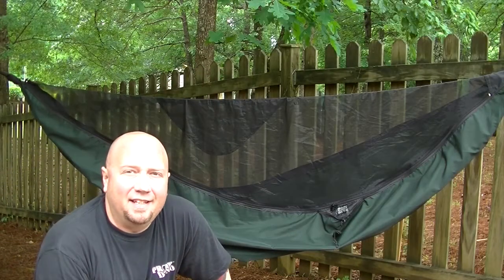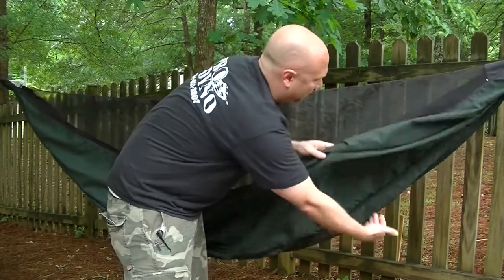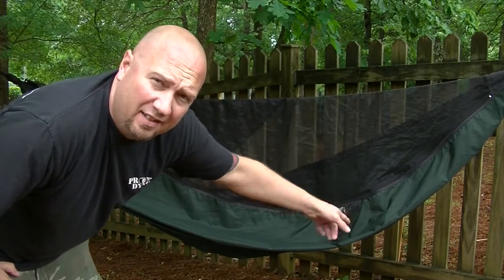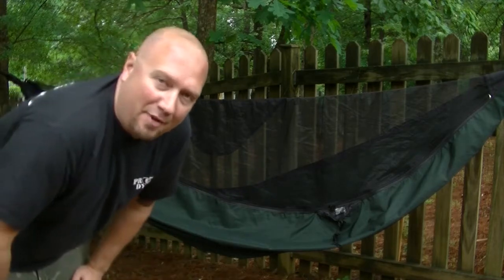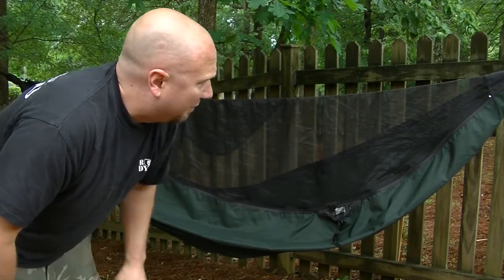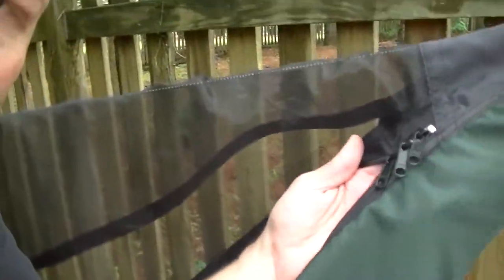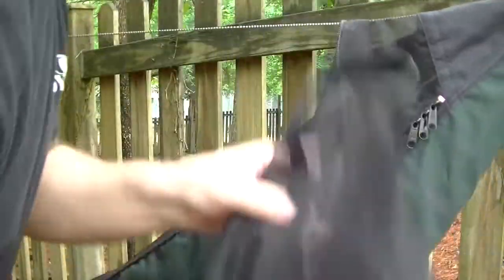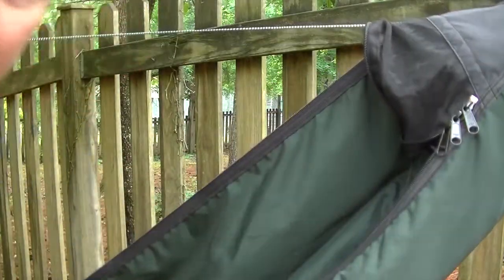Hammock Zipper Mod || Hennessy Hammock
Frustrated with the attached bug net on the Hennessy Hammock?  I was too.  Check out this zipper modification from 2QZQ.